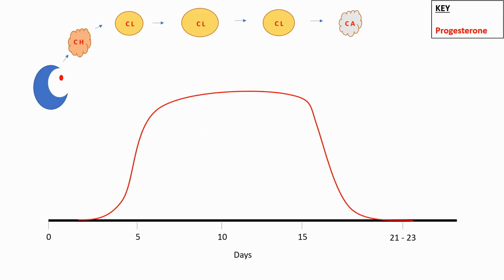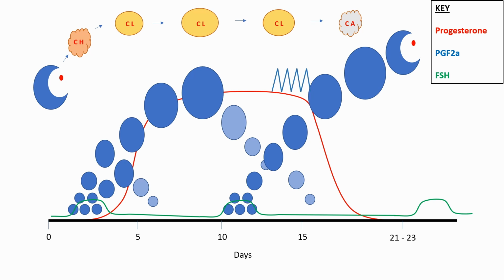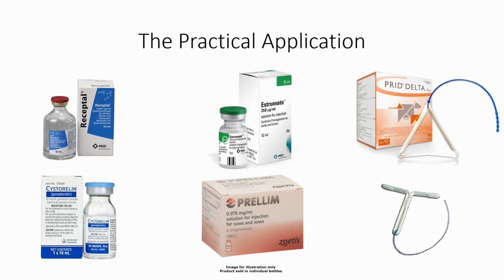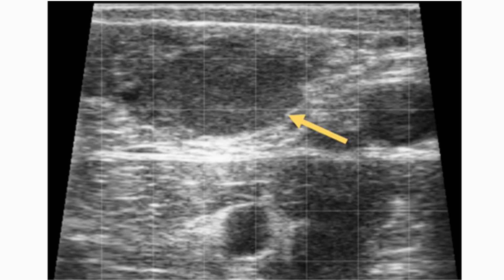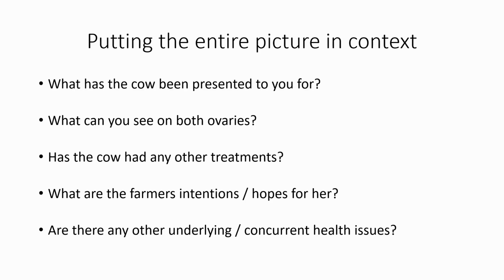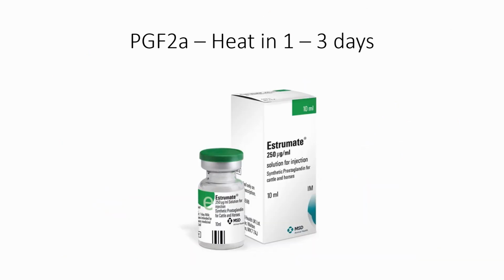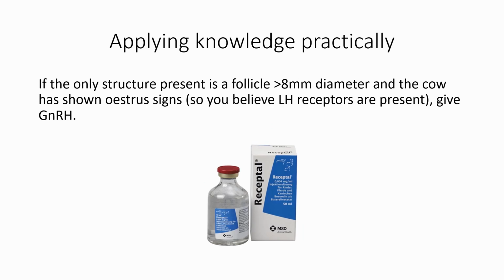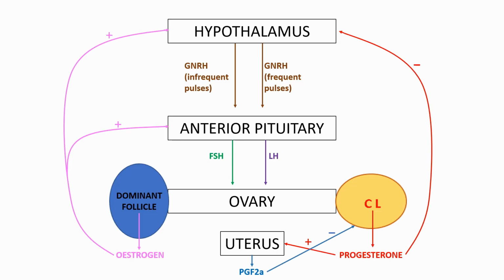Bovine reproductive hormones and cycle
An overview of what the normal bovine reproductive cycle is and how the hormones interact, as well as what we can do to manipulate them and how to treat cystic structures.